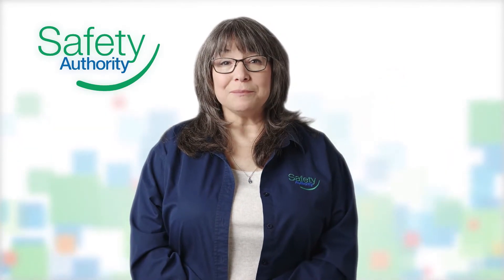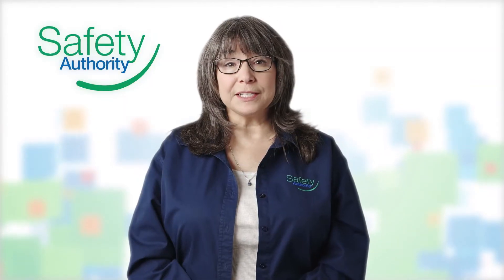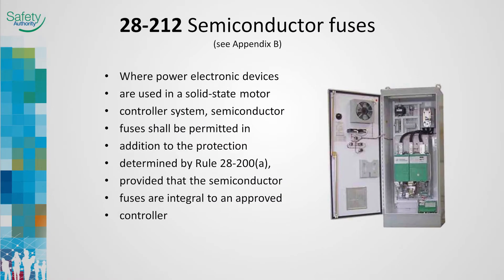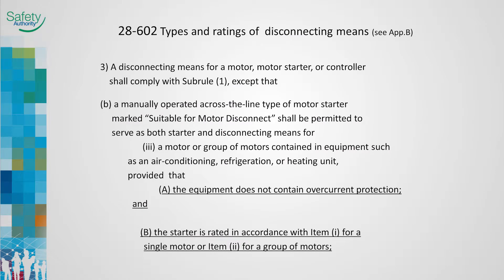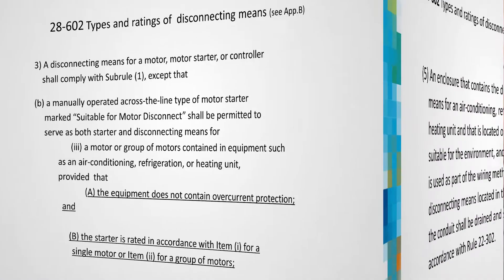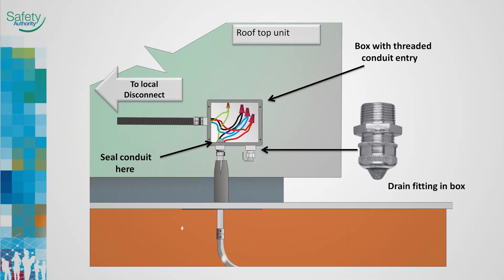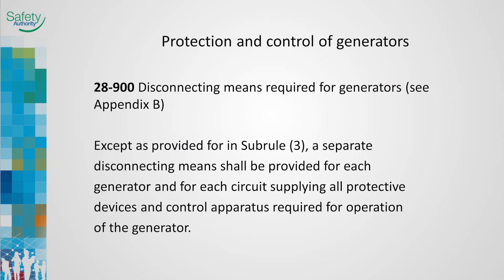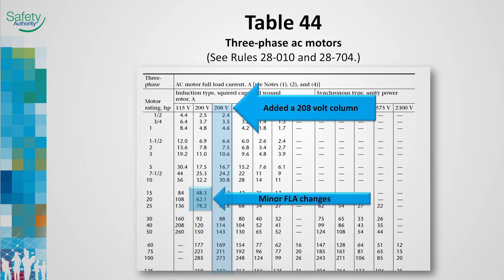Section 28 (Motors & Generators) - 2015 BC Electrical Code Change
This video explains Section 28 (Motors & Generators) of the 2015 BC electrical code change